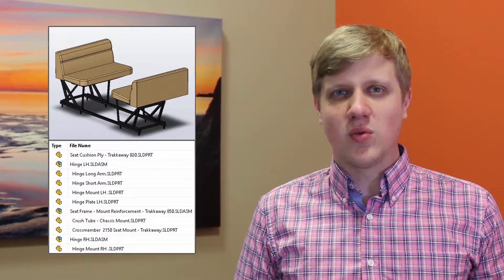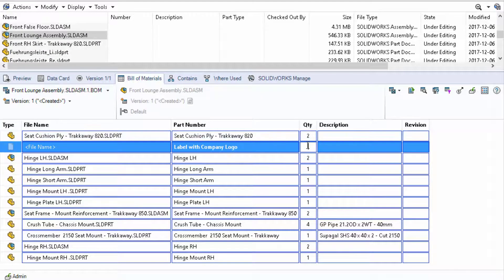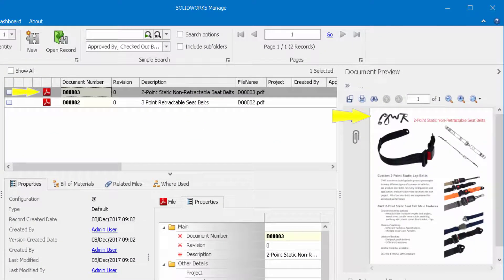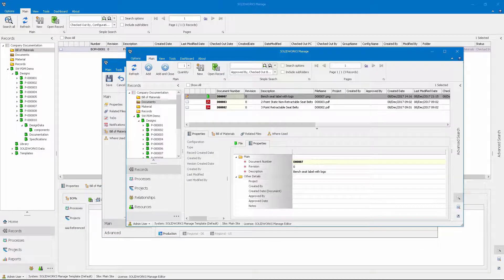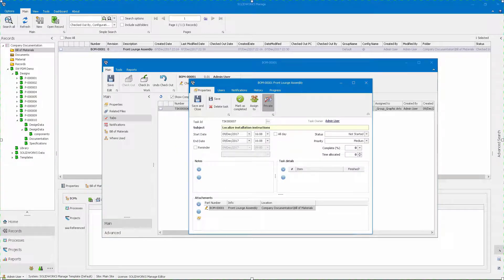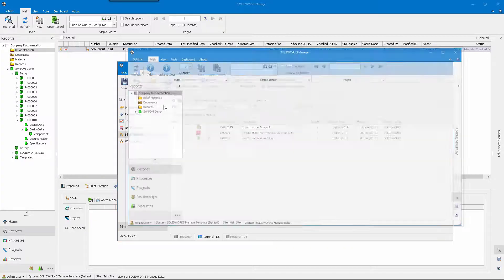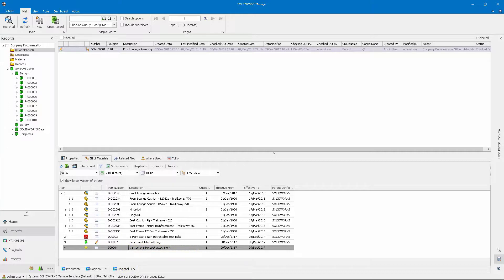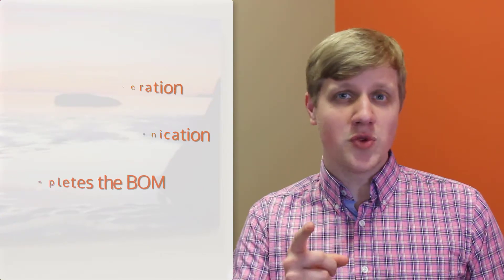SOLIDWORKS Manage - BOM Management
With SOLIDWORKS Manage you can leverage the existing mechanical BOM from SOLIDWORKS PDM Professional, as well as capture additional items like tooling, electrical components, and packaging.

SOLIDWORKS Manage allows cross functional collaboration on the BOM and different versions can be generated when required for different teams or applications.